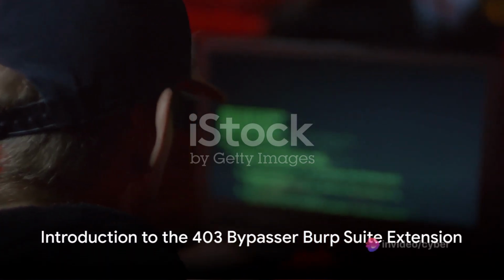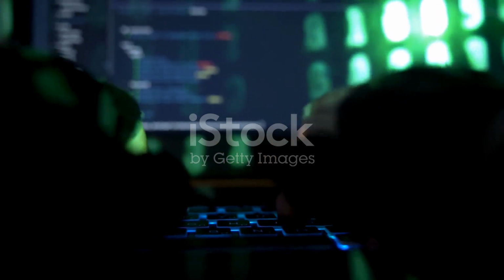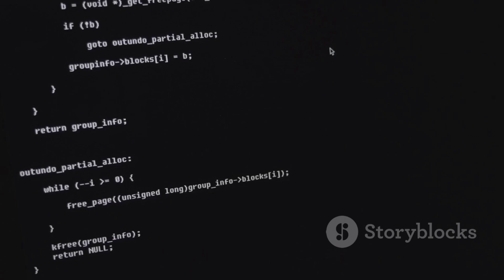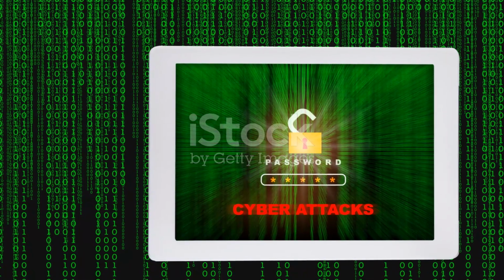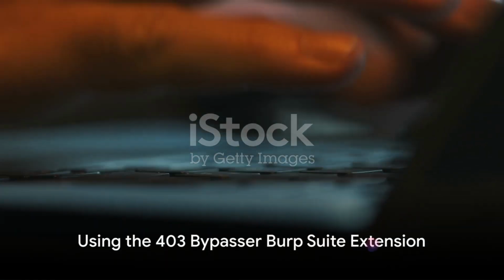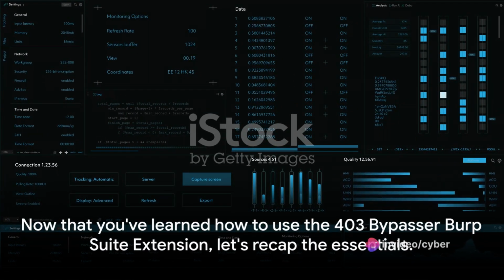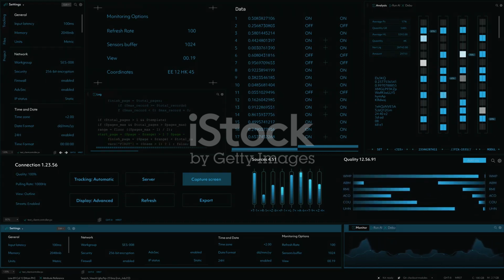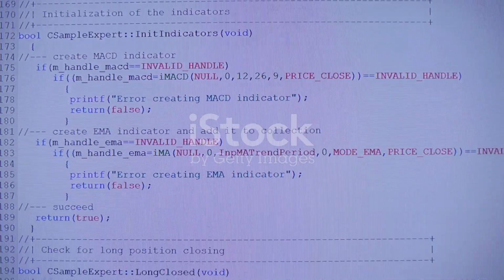403 Bypasser Burp Suite extension Burp suite pro learning